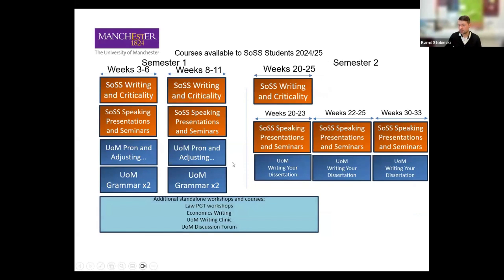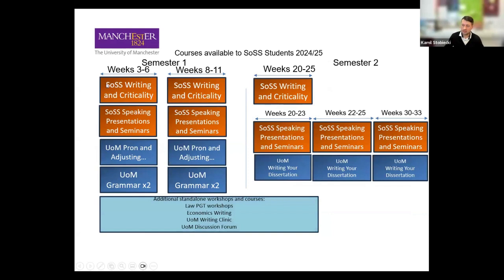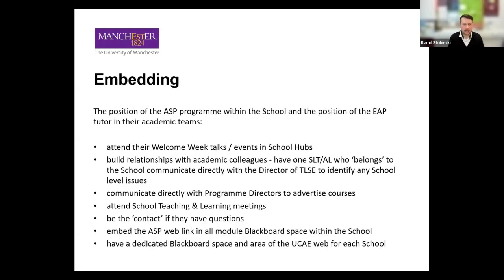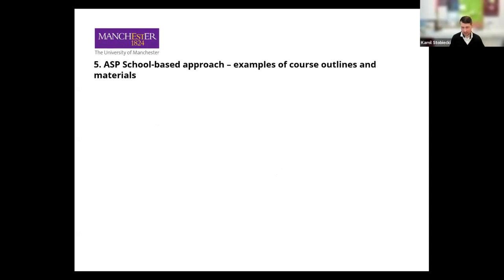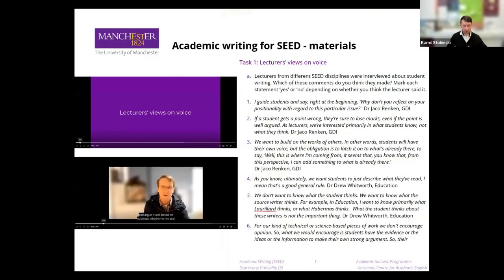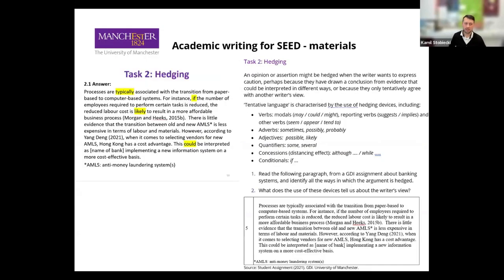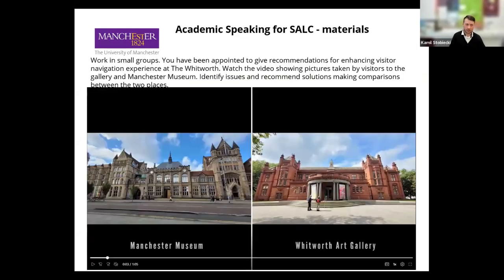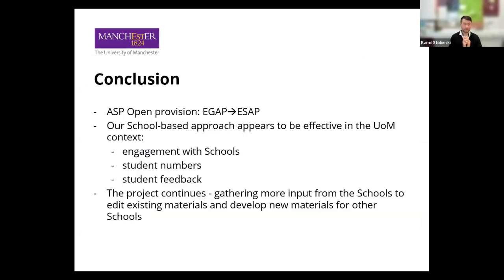Part 2 Finding the Right Balance Between ESAP and EGAP Kamil Stobiecki 22Nov24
Part 2 of the Insessional event Finding the Right Balance Between ESAP and EGAP Kamil Stobiecki 22Nov24